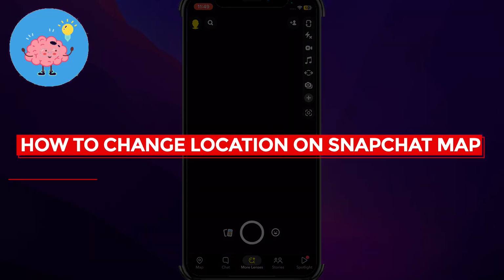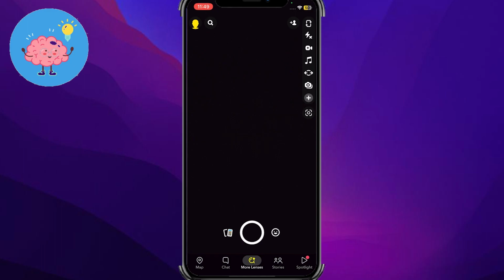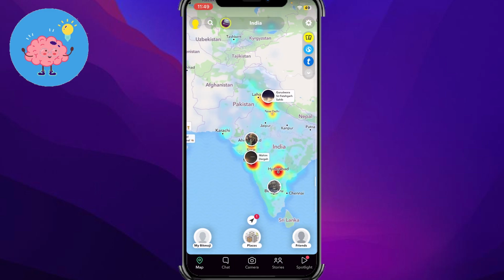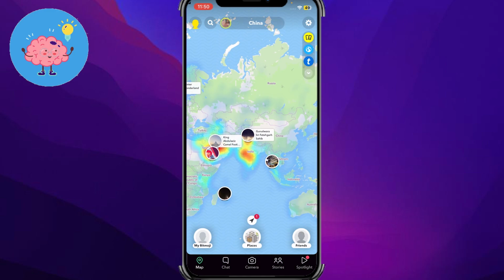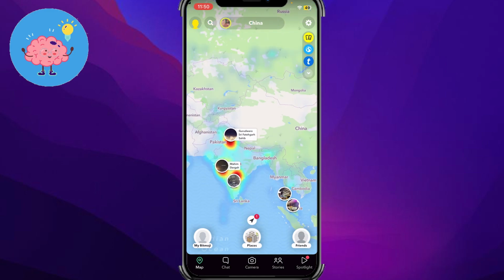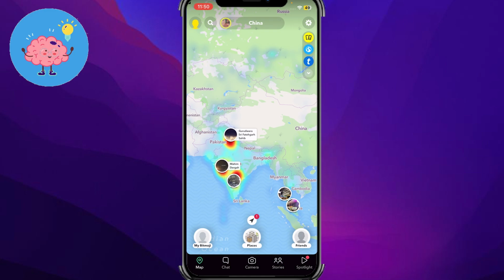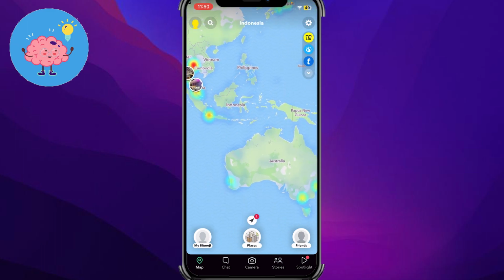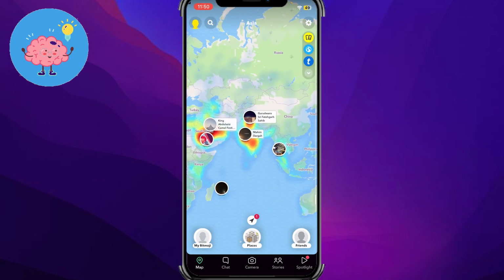How to Change Your Location on Snapchat Map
Are you looking for a way to spice up your Snapchat snaps with a bit of location customization? Well, look no further! In this video, we'll show you how to change your location on Snapchat map, so you can explore new areas and meet new people!

If you're looking to add a little bit of fantasy to your Snapchat snaps, then this tutorial is for you! By changing your location, you'll be able to explore new areas and meet new friends. Try out this fun trick and see how it changes your Snapchat experience!